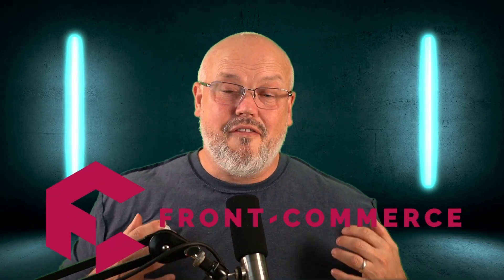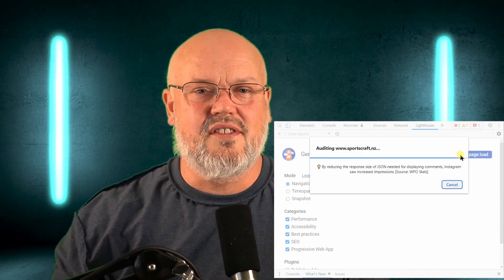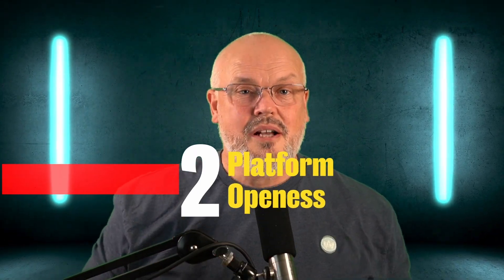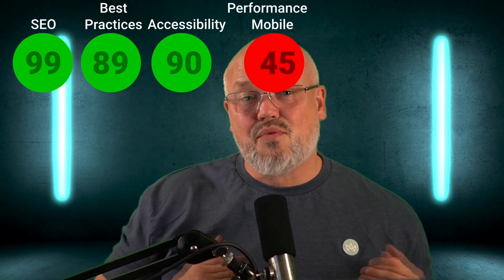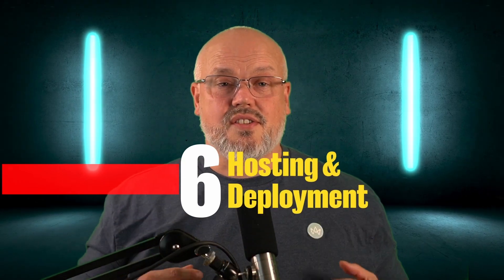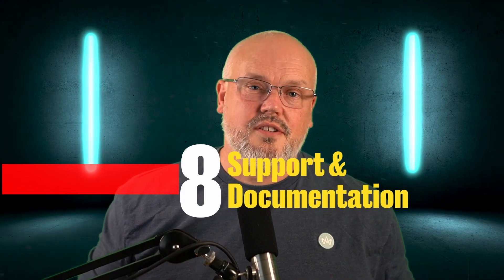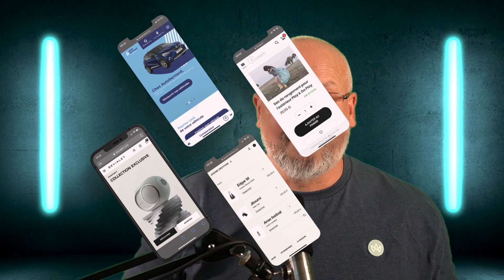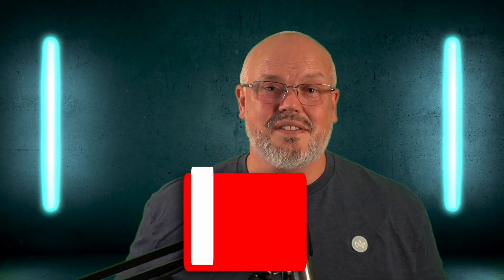How To Select the Right Ecommerce Storefront - Front-Commerce Review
Front-Commerce Storefront review, the fourth in the series of storefront reviews designed to help you make more informed choices when you go headless and choose a prebuilt head – eCommerce storefront – FEaaS.

An increasing number of new options are appearing on the market that deliver you a storefront you can customize. To help you determine which is best for you, I created a simple analysis tool with 9 questions or considerations you should make when choosing what's suitable for you. Following that video, I had a few of you reach out asking if I could review some of the storefronts out there.

So I chose 4 storefronts and used my framework to provide a high-level analysis to help you make a shortlist. When I started editing them together into a video and providing a little conclusion, the final video was way too long.So I choose to re-edit them into separate videos, with a separate summary video.

I’ll add the links here as they are published.

Just a quick note on the methods I used to get the data for the questions.  This analysis was made
o by talking directly to some of the vendors
o Looking through documentation and reference materials
o Getting feedback from developers who have worked on the storefronts
o Downloading software where possible
o Using google devtools
o Using google lighthouse to analyse 3 sites for each storefront - I will keep the sites anonymous.
o I used BuiltWith to help me find live sites.
o I took lighthouse scores for both desktop and mobile separately
o I ran five tests for desktop and mobile on each site and used the best scores
o I then averaged out the individual scores for each attribute across the sites
o This gives a good indication, but as we all know, a lot of the time, it can also come down to the developer’s implementation.

Most of what I have learned in the MACH / headless architecture world has been while building Amplience headless cms, DAM, and dynamic media services. Take a look at the Amplience Website and see a MACH platform in action

00:00 Introduction and Review Methodology
02:02 Front-Commerce Review
06:30 Front-Commerce Review Summary